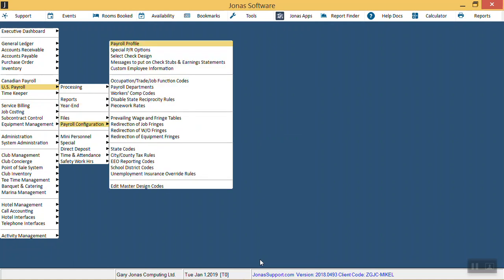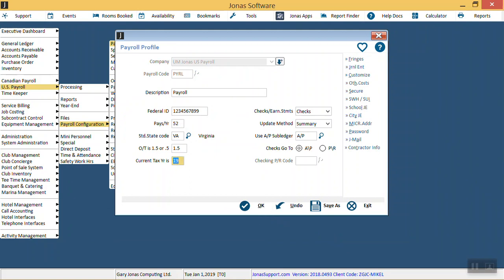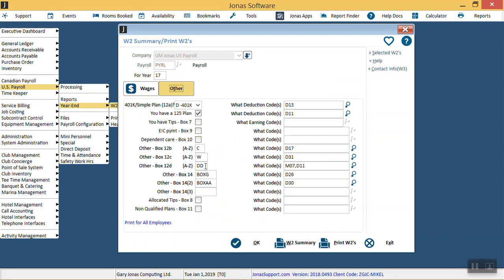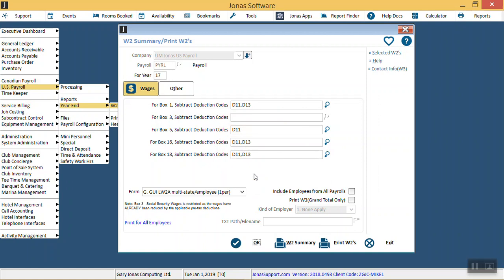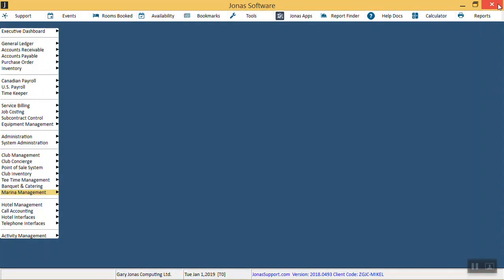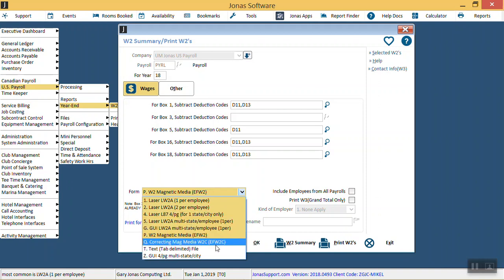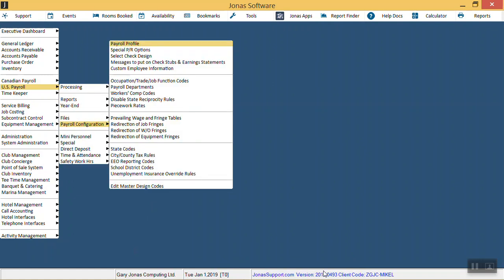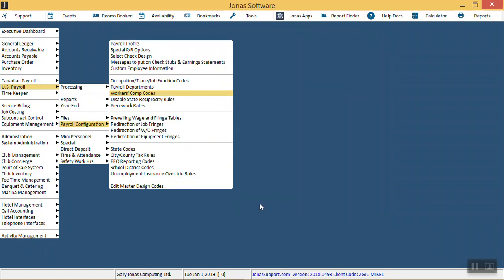U.S. Payroll - Year End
This video will go through a year end checklist and cover the following:

- Running W2s and processing bonus pays
- Year end adjustments